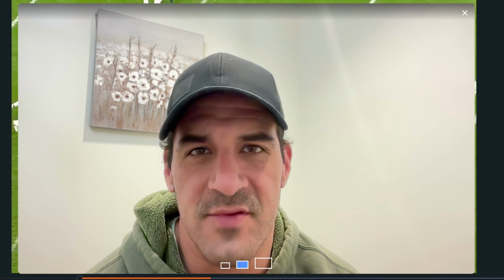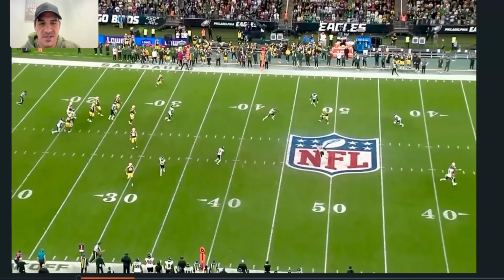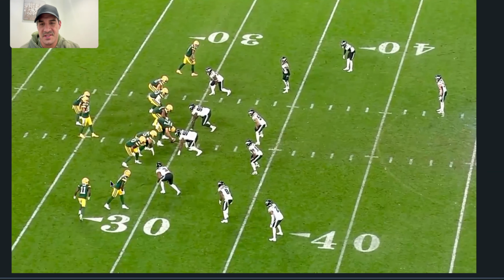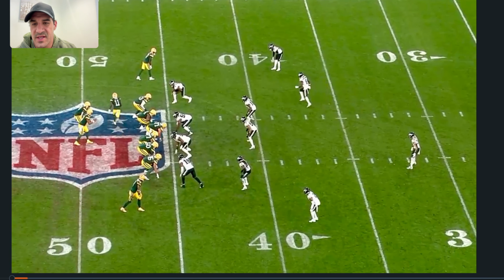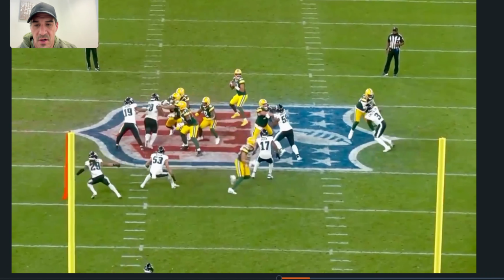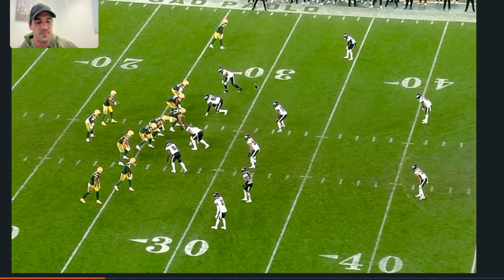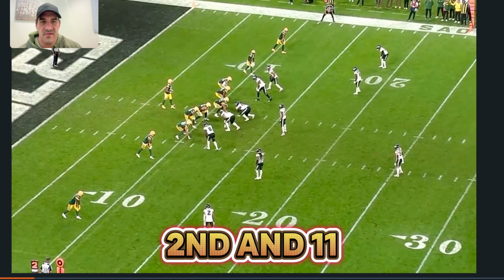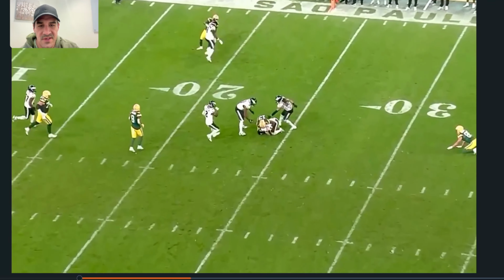Film Study: Eagles Nakobe Dean And Zack Baun in Pass Coverage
Film Study breakdown of pass defense from Eagles week 1 game against the Packers.

Led by Coach Ryan Fowler, a retired NFL linebacker who played for the Dallas Cowboys, Tennessee Titans, and New York Jets, this channel is dedicated to helping players, coaches, and football enthusiasts think about the game at the highest level.
With 15 years of coaching experience, Coach Fowler brings insider knowledge, elite-level film study techniques, and the proprietary Fowler Framework to break down plays, formations, and defensive strategies like never before.

Here’s what you’ll get:
✔️ In-Depth Film Study – Master the art of breaking down game tape like a pro.
✔️ Football IQ Training – Learn the mental side of the game that separates elite players.
✔️ The Fowler Framework – A structured system for understanding formations, reads, and play recognition.
✔️ Gameday Breakdowns – See how the best defenses succeed at the highest level.
✔️ Coaching Insights – Exclusive tips from an NFL veteran to improve your game.
If you’re serious about developing an elite Football IQ, mastering film study, and gaining the mental edge that wins games, you’re in the right place.

to dive deeper into elite-level insights from NFL alum, Coach Ryan Fowler. Whether you're a player, coach, or student of the game, this is your go-to resource for improving your Football IQ through smarter film study with proven techniques.